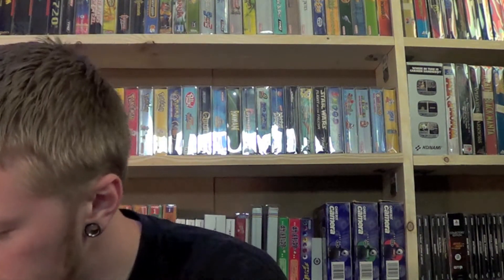Video Game Finds #112 (Craigslist & Pawn Shop Pick-Ups)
My Ebay Username: RareNintendo64